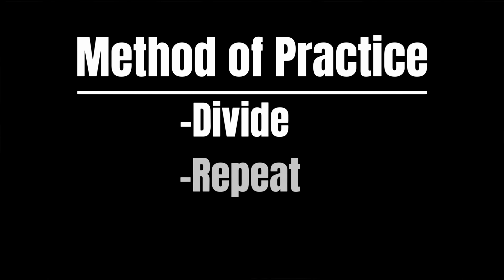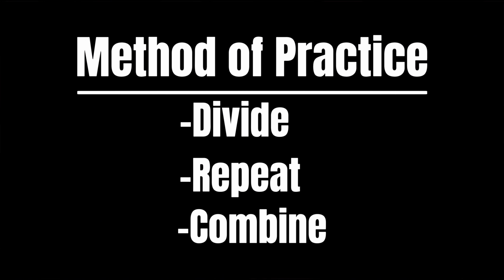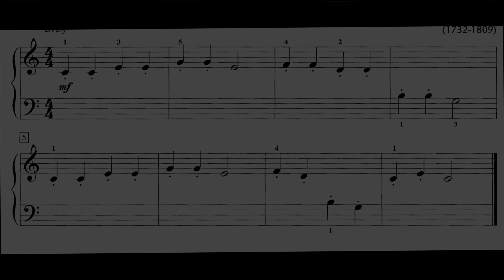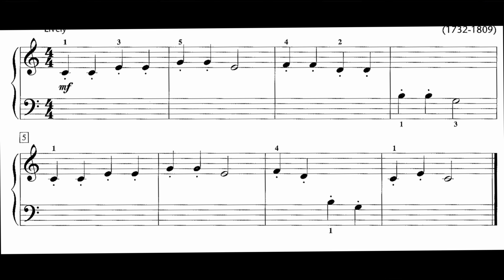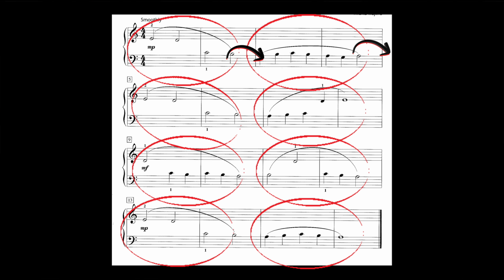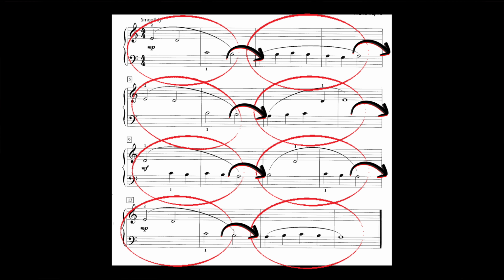The Method Of Practice (M.O.P.) | Piano Playing Insight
The Method Of Practice (M.O.P.)

There are many ways to practice a piano piece using its sheet music. One way I go about it and work through it with my students goes like this...

The Method Of Practice (or M.O.P.) has three simple steps...
1. Divide
2. Repeat
3. Combine

1.) Divide - Once you've identified the phrases in the music, you're going to write parentheses from the beginning of the phrase to the end of them. It's easy if the piece has slurs to identified them. If they don't have slurs, find them by playing the music or find group of notes where the longer note is at the end. Your music should looked organized afterwards and you can begin practicing them section by section.

2. Repeat - As your practicing these sections now, use the metronome and set it to 100bpm at 1/4 so no bell-beat can be heard. The you plays the section in a loop from the first note to the last without breaking the rhythm. This is important since the flow will enhance your skill and you can repeat easily. Repeat somewhere from 4x to 16x (4x usually does the trick).

3. Combine - After practicing section by section repeatedly, you can now play the entire piece you've divided. Don't play it with the metronome just yet since you hands will need some time to readjust and paste all section together. Practice the transitional measure which are the in between measures of the sections you divided earlier. After, you can now practice the entire piece with the metronome and be on your way to mastering it.

This method works every time. In the future I will demonstrate this method. If you found this helpful it will mean a lot to me.